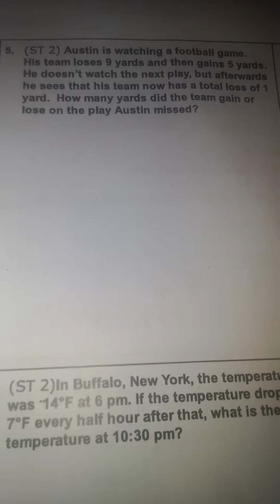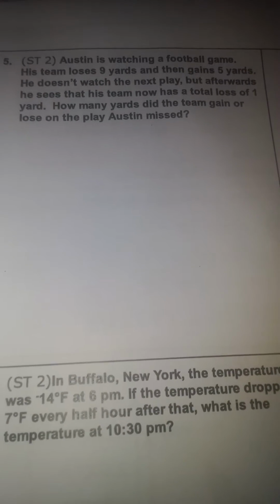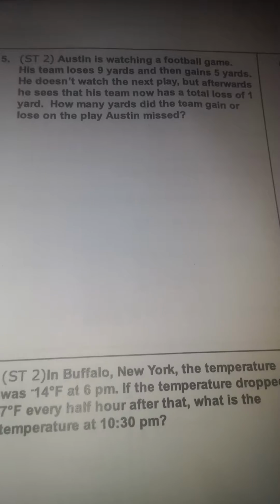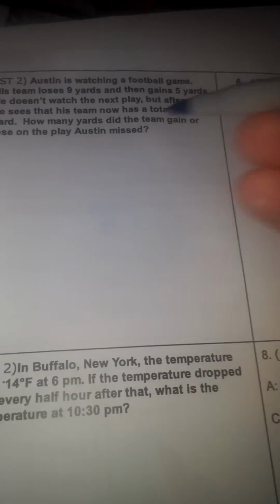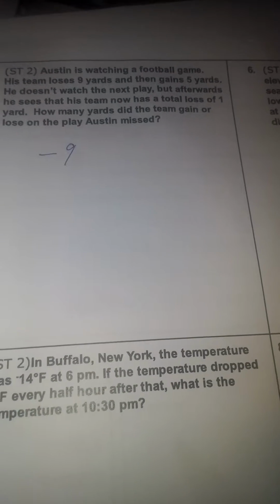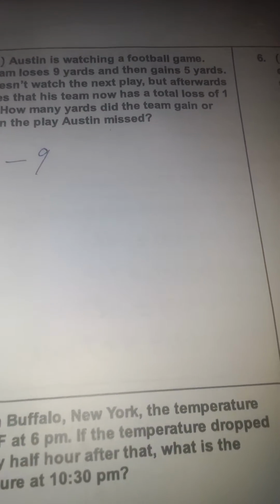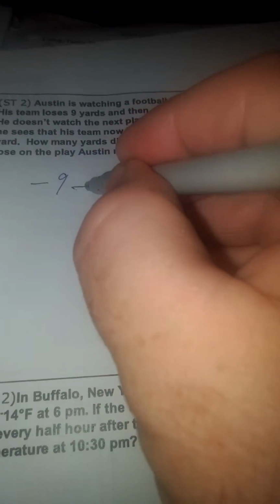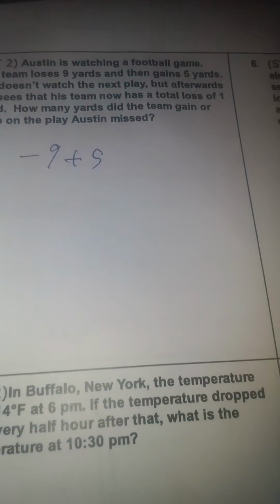3) Integer Assessment Do Over Review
Going over 5 and 6